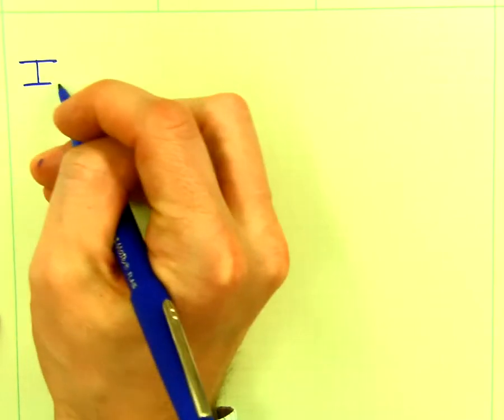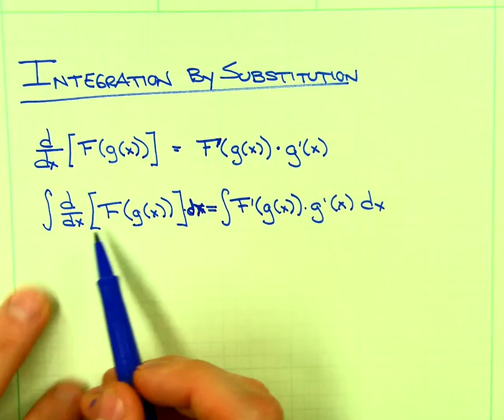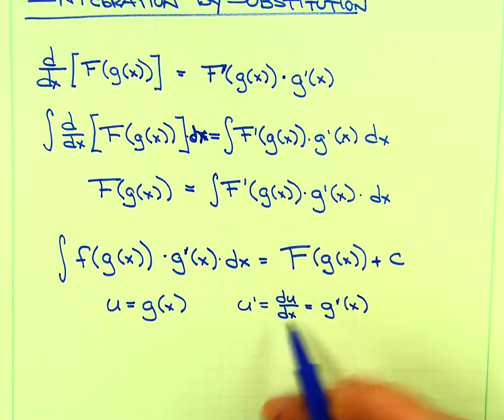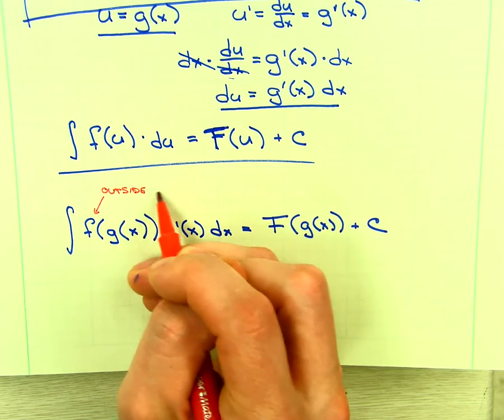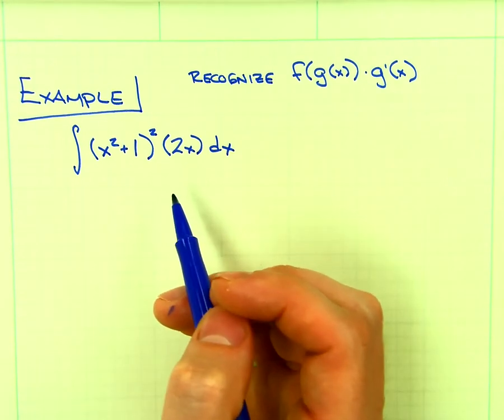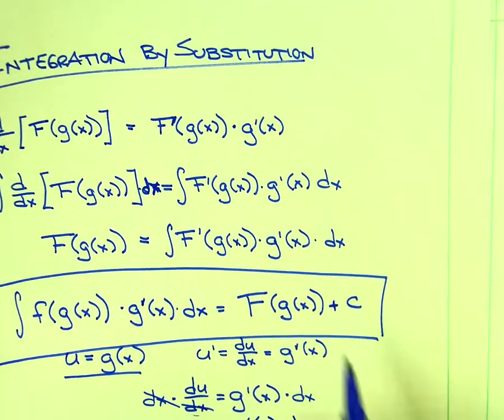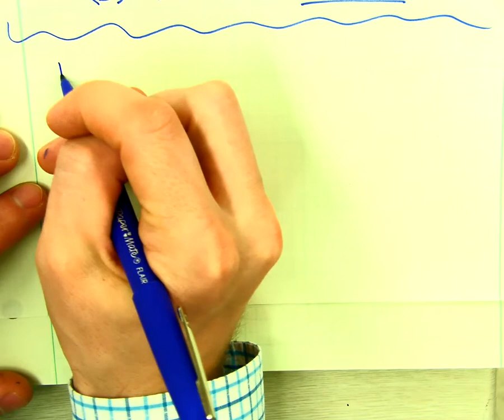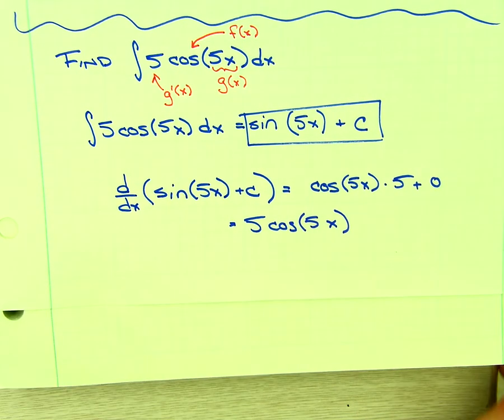APCalc 4.5a - Integration by Substitution